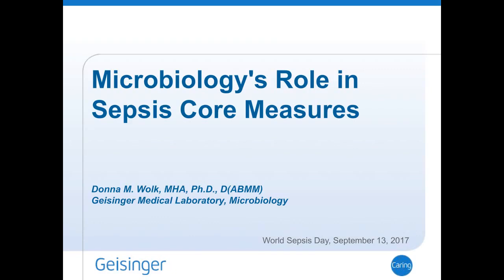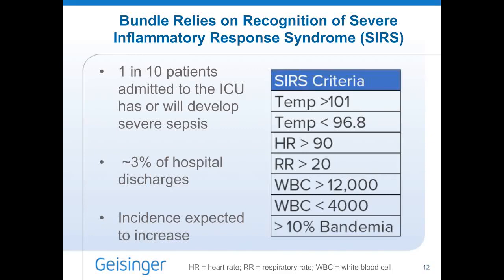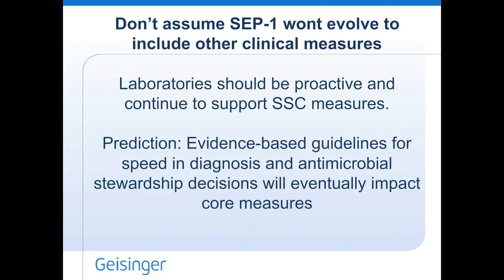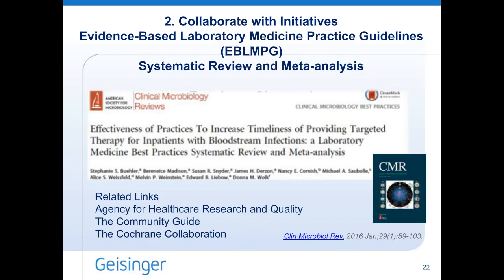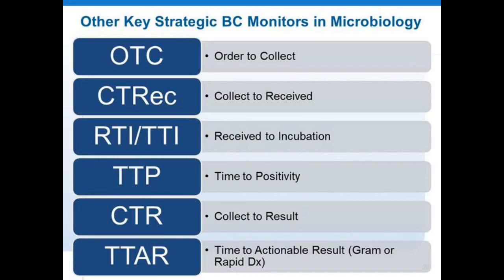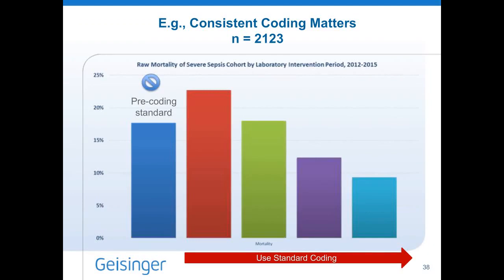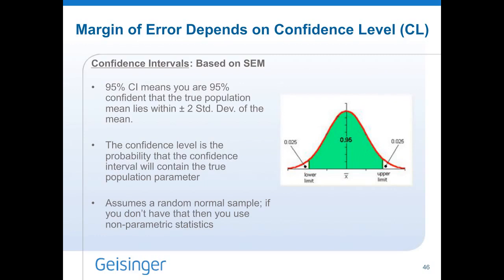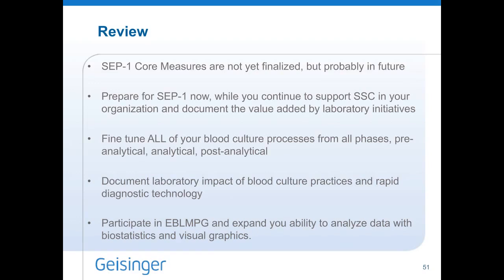Microbiology's role in Sepsis Core Measures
Donna Wolk, PhD,. D(ABMM), System Director for Clinical and Molecular Microbiology at Geisinger Health System.

Dr. Donna Wolk is the System Director for Clinical and Molecular Microbiology at Geisinger Health System, an integrated delivery system in Pennsylvania. As a Diplomate of the American Board of Medical Microbiology (ABMM), Dr. Wolk's professional practice extends to the national and international level, supporting initiatives in clinical and molecular microbiology and laboratory leadership. Active in the American Society of Microbiology, among others, she is most well known for her strategic thinking and predications about new technology and its impact to patient care, as well as her work as one of seven founding members of CDC/ASM collaboration for Evidence Based Laboratory Medicine Best Practices. Dr. Wolk was selected as a Clinical Research Scholar at the University of Arizona and in 2012, she received the 1885 Distinguished Scholar Award, which acknowledges outstanding faculty whose research, scholarship, and creative contributions exemplify innovation, service, and success in their respective disciplines. She is the 2016 award laureate, selected by the American Society for Microbiology to receive the BD Award for Clinical Research in Microbiology.

As part of BD’s commitment to increased awareness to the health and financial burden associated with Sepsis, BD is sponsoring an educational webinar in recognition of World Sepsis Day. This global disease, impacting an estimated 31 Million people worldwide with an estimated 5 million deaths annually, is preventable and treatable through increased awareness and education.

This session will frame the importance of blood cultures as they relate to the Surviving Sepsis Campaign and to healthcare’s efforts to reduce mortality from sepsis. It will also provide tips for laboratorians who seek to better characterize and report their quality metrics and associated improvement in their metrics to provide evidence of the laboratory contribution to sepsis programs.

Learning Objectives:
• Introduce the concepts of core measures for sepsis and their impact on hospitals.
• Review ways that Microbiology laboratories can support efforts to improve core measures and sepsis outcomes.
• Give examples of blood culture metrics and how they can support their organization’s sepsis program.
• Review simple statistics that support laboratory quality initiatives for blood culture processes.

Earn PACE Credits:
1. Make sure you’re a registered member of LabRoots
2. Watch the webinar on YouTube or on the LabRoots